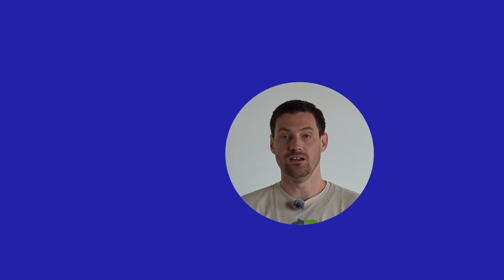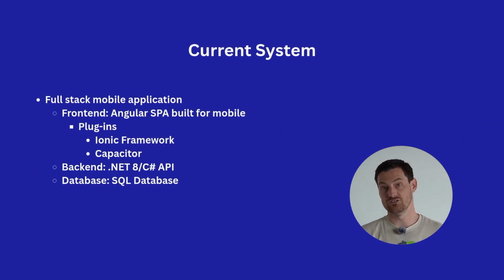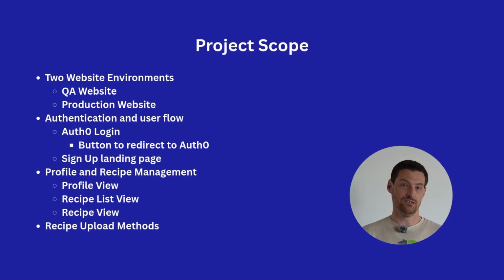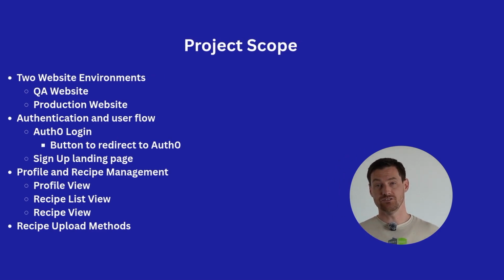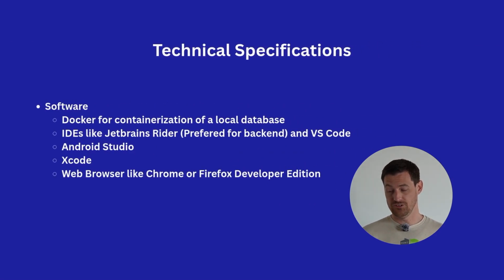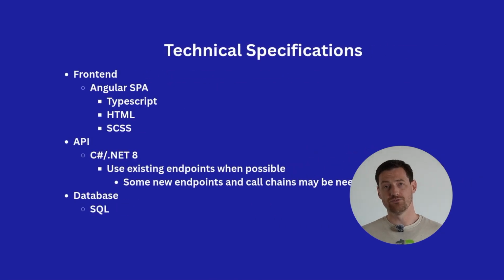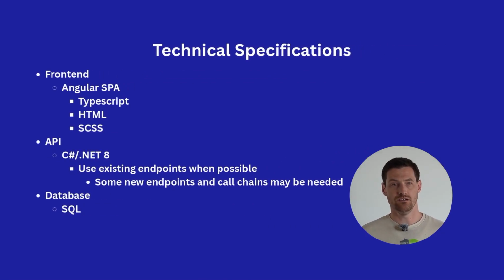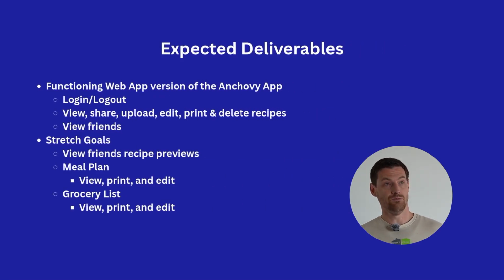Anchovy Pitch Video